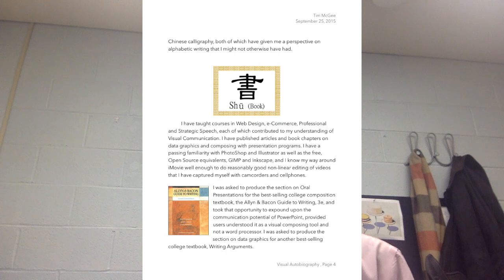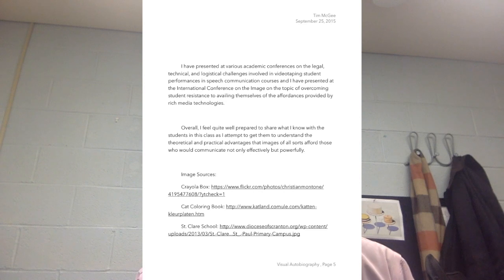Sample Visual Autobiographies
I talk about the strengths of three students' Visual Autobiographies and the limitations of my own example.